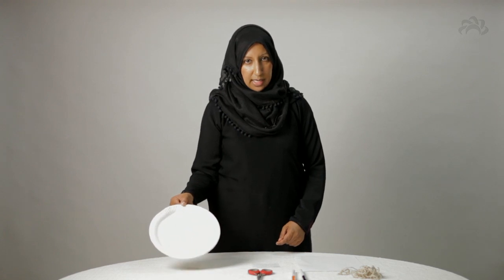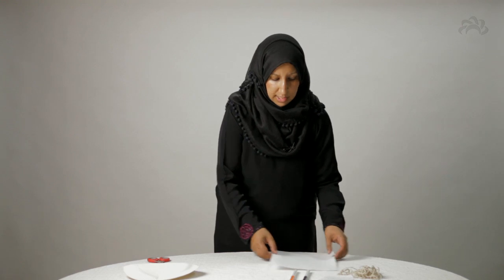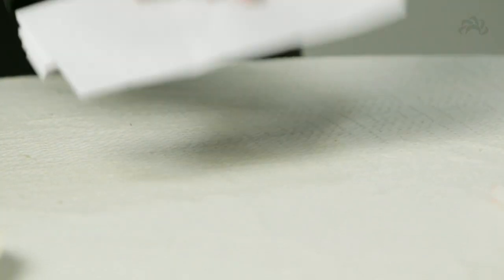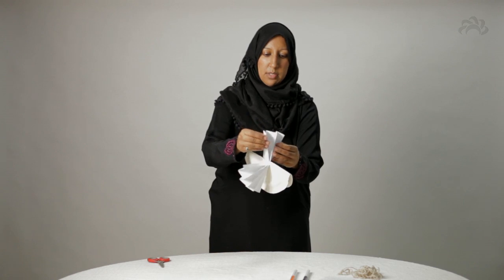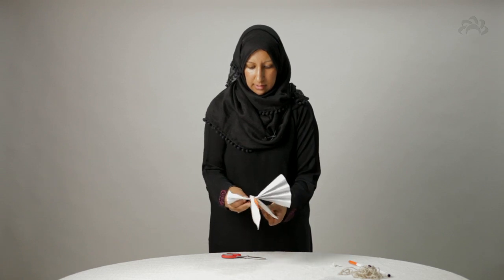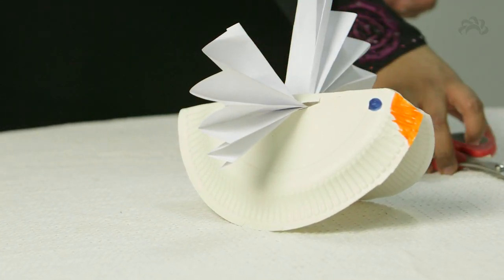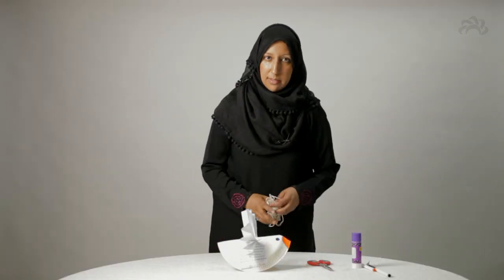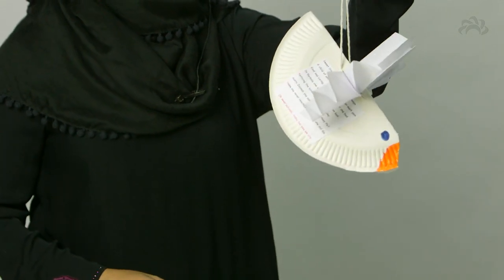Paper plate bird - Art Corner | CABTV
Join us in Art corner, where we make wonderful arts and crafts to remember Imam Hussain and the tragedy of Karbala.